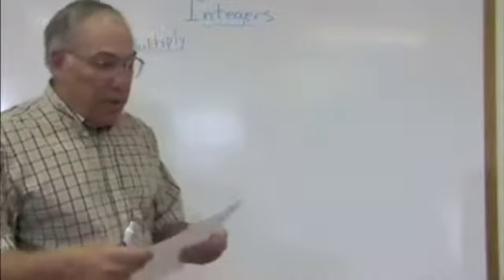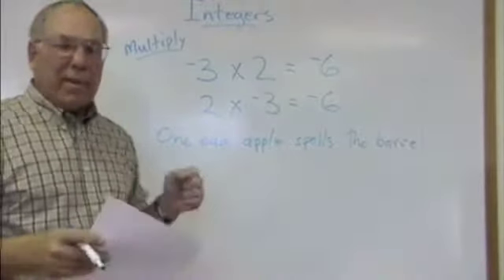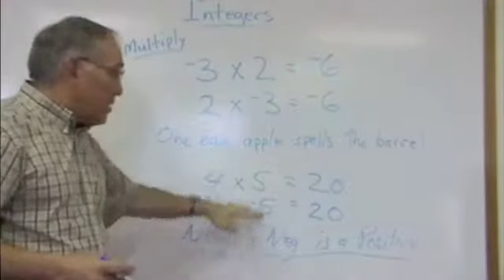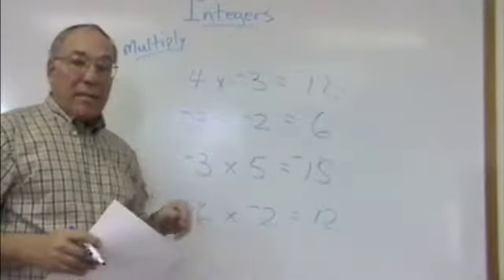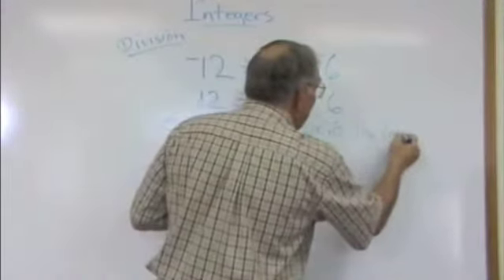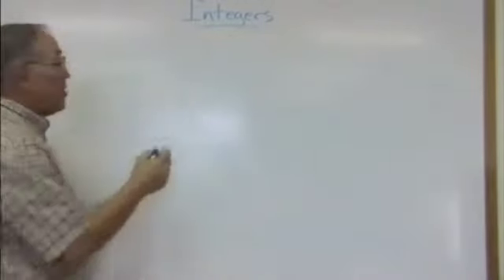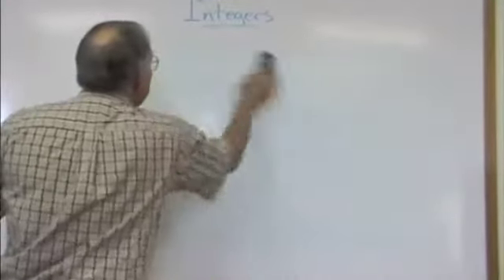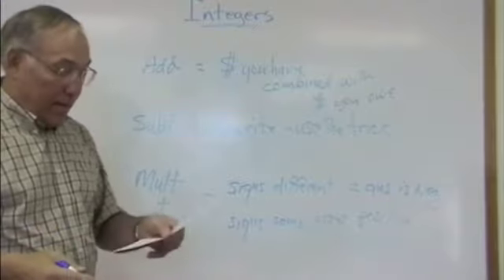Integers part 2